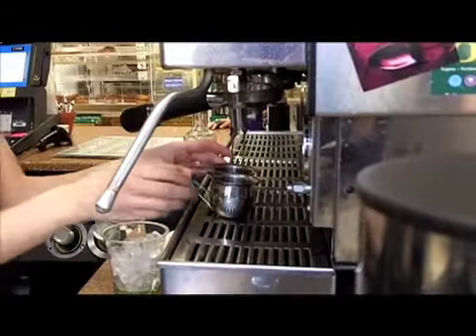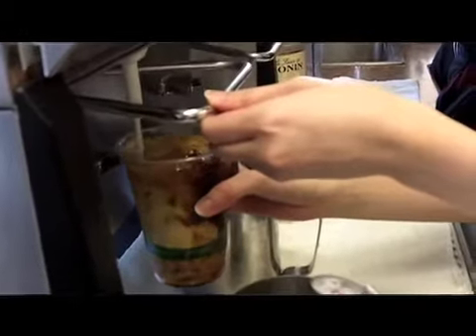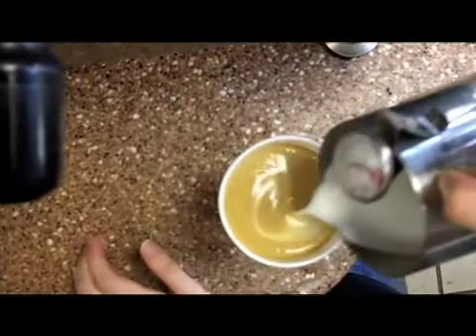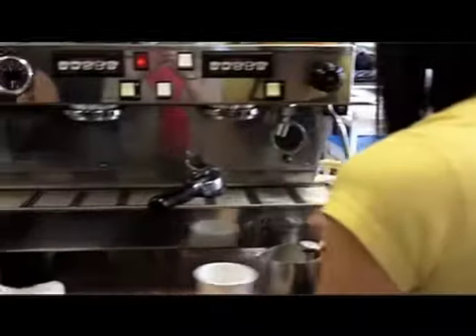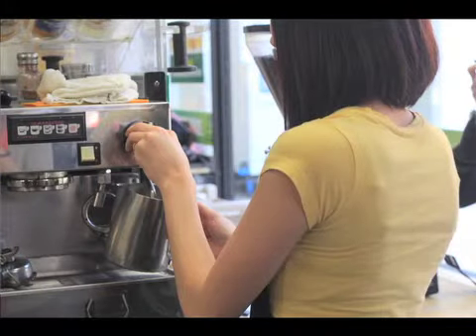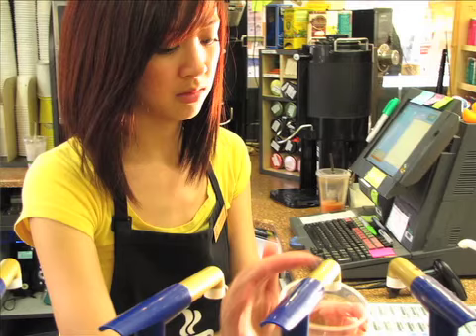Brewing Perfection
Stephanie Brandt
Caroline Martin
Charmaine Ng
Jacques Olivier

Gateway III, University of Oregon

Thanks so much to Audrey Sulistio and the Duck Stop for their assistance with this project!